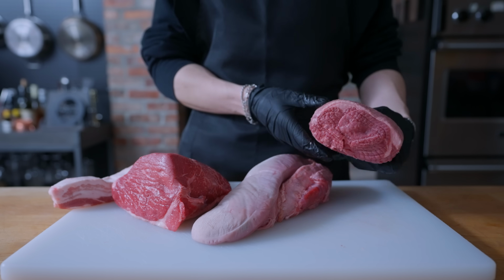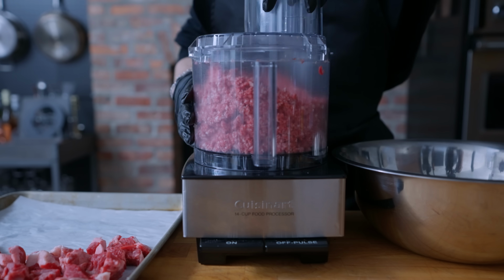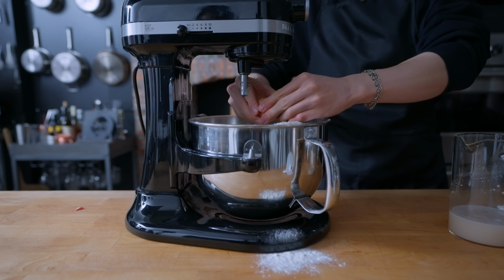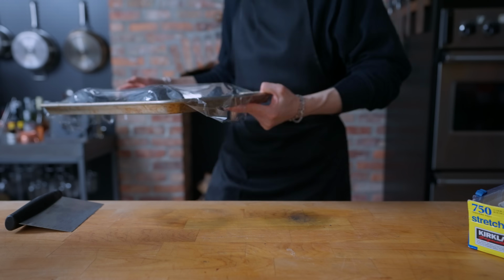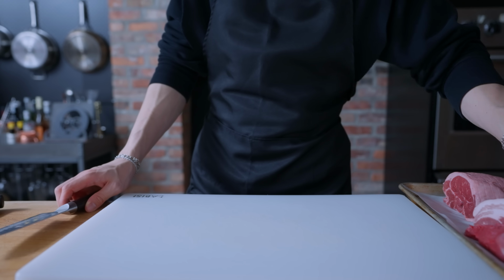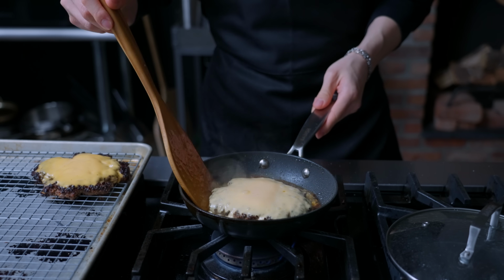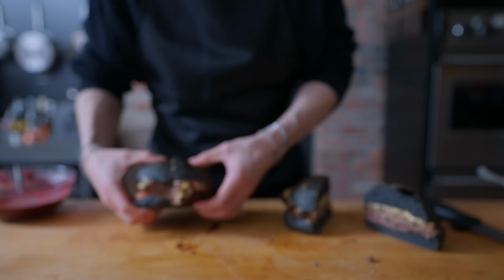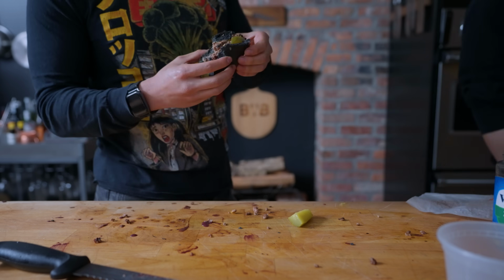Demon Burger from Dragon Ball Daima | Anime with Alvin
On this episode of Anime with Alvin, we're making the iconic demon burger from Dragon Ball Daima!